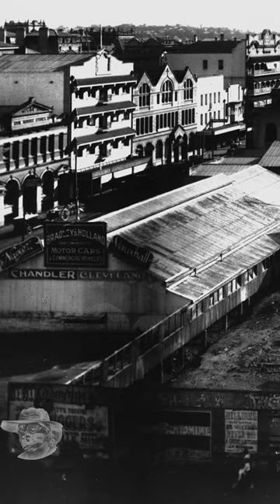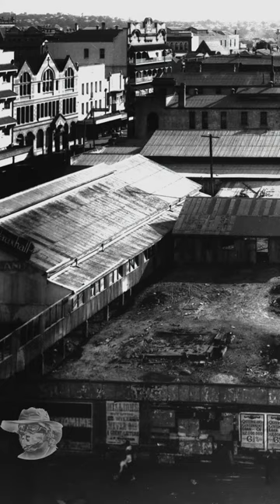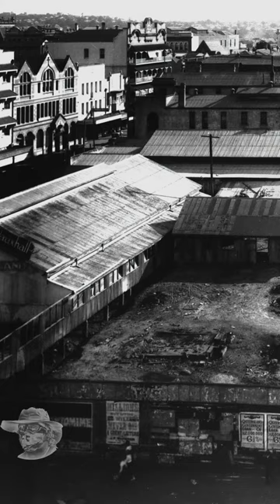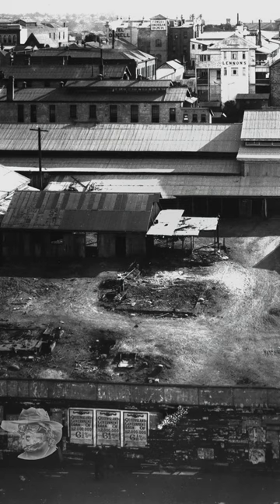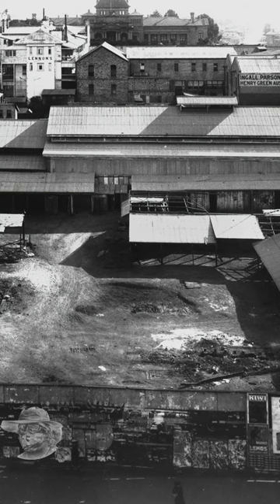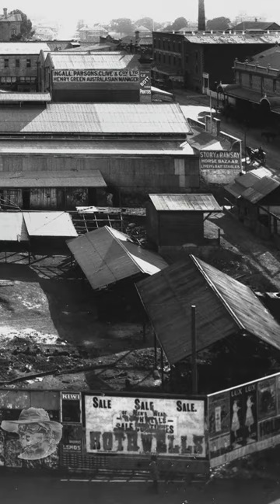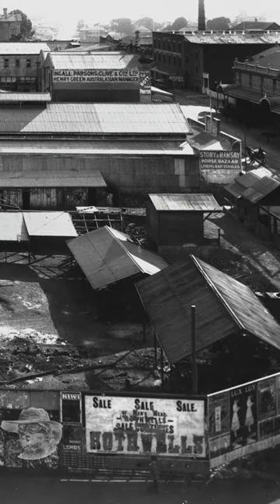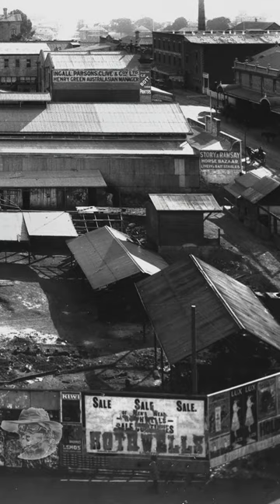Brisbane 1920s City Hall Site amazing old signage.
Have a quick look at the amazing old signage in this high res photo from  1920s Brisbane.